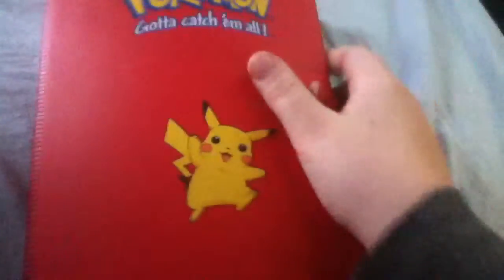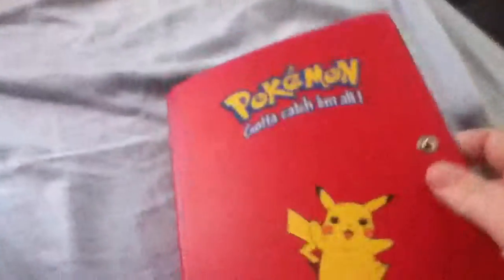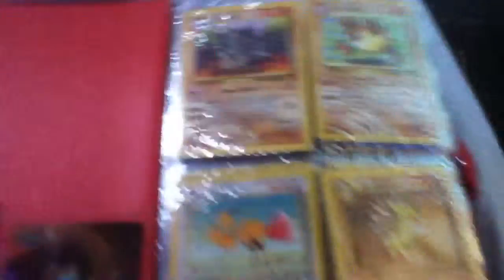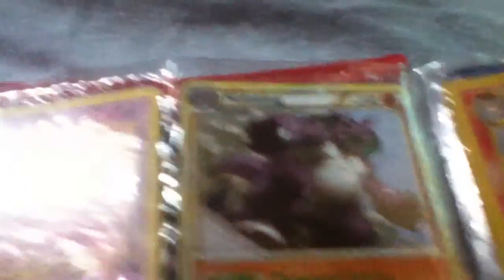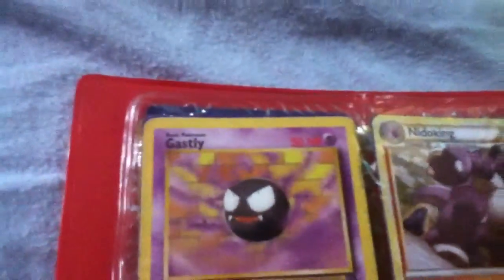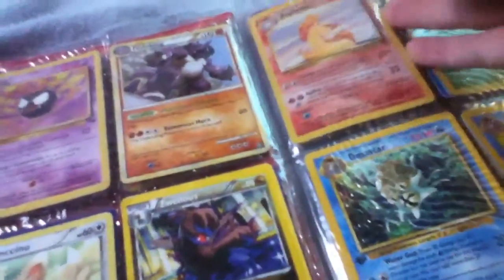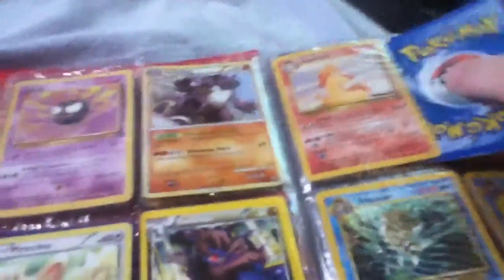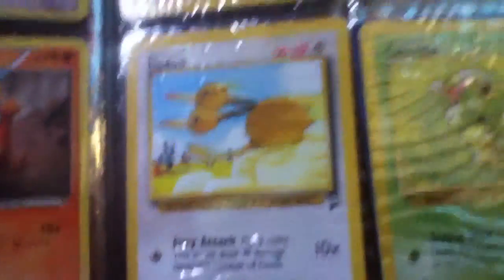Pokemon card book review